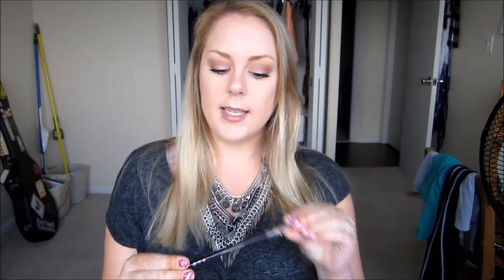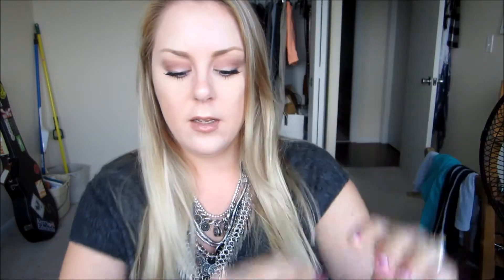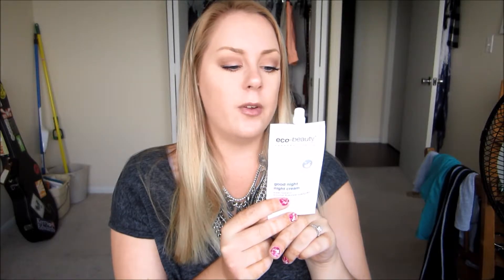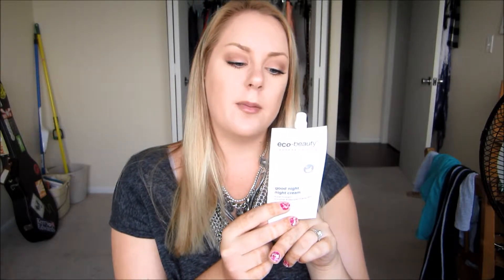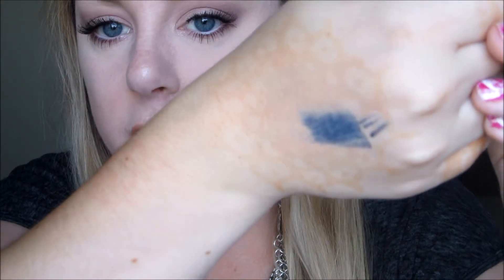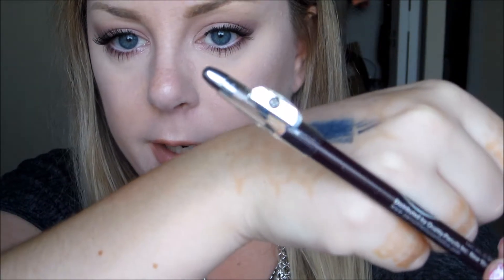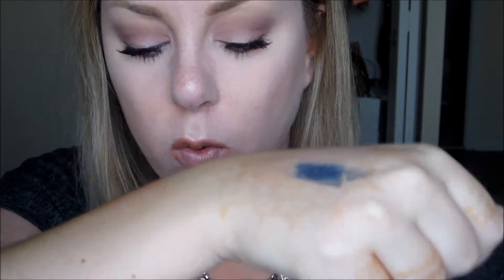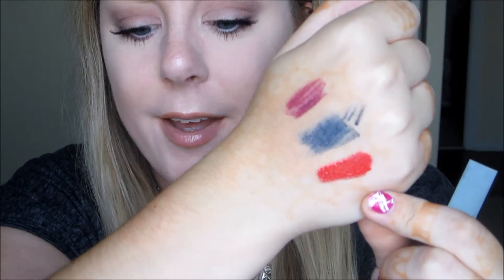Ipsy MyGlam Bag | August 2015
Hey there! So this is a little bonus video because I just wanted to share what I got in my bag this month.  I will have a haul video coming up later this week!
LET’S BE FRIENDS:
p e r I s c o p e:        _megbryant
s n a p c h a t:          ohmaudiresamegg
WHAT I'M WEARING:  Top- American Eagle Necklace- Sparkles & Pop (Versaille Bib Necklace)